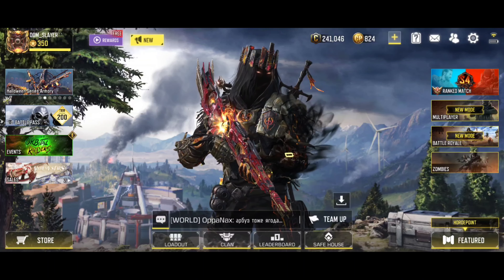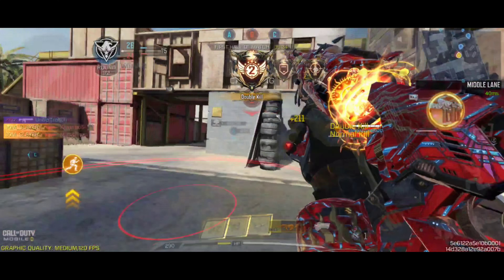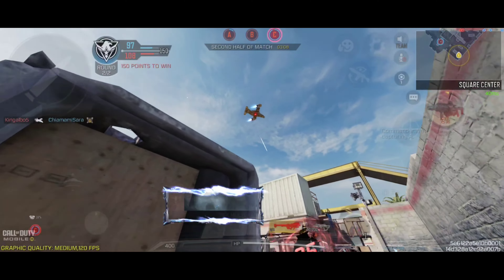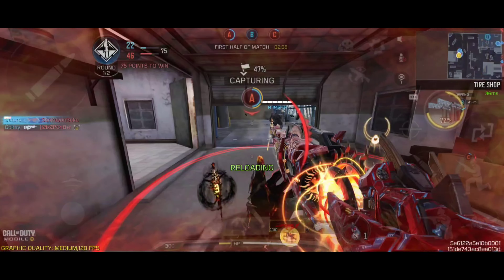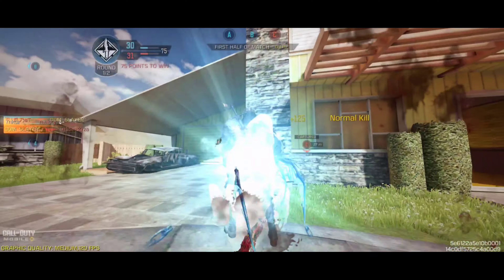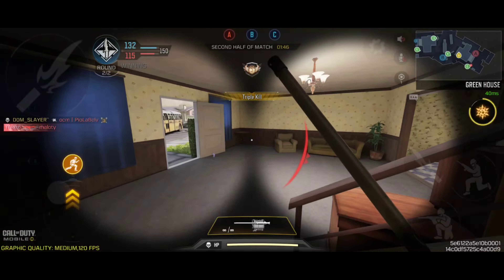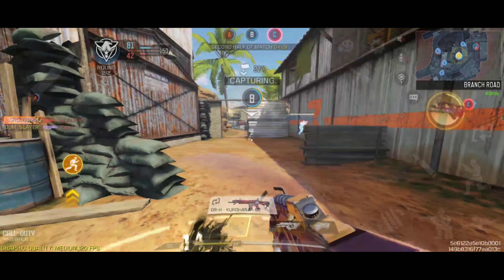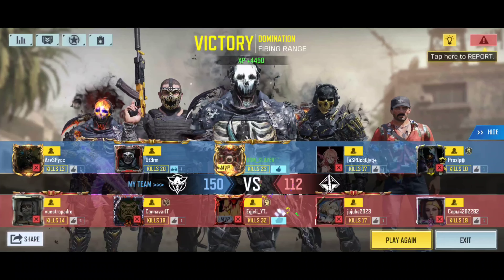Guide To Ranked Domination, Cod Mobile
Call of Duty: Mobile guide to ranked domination mode in hopes to provide useful input and improve your performance. Prepared in Season 9, 2024.

- Dom Slayer